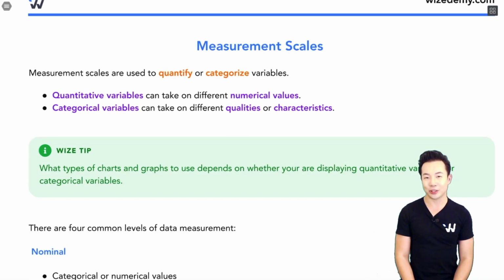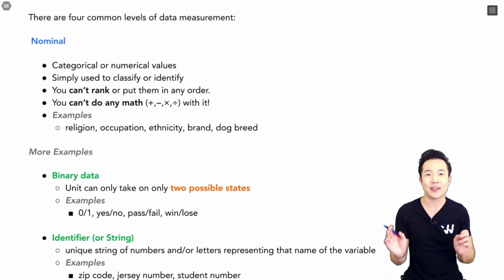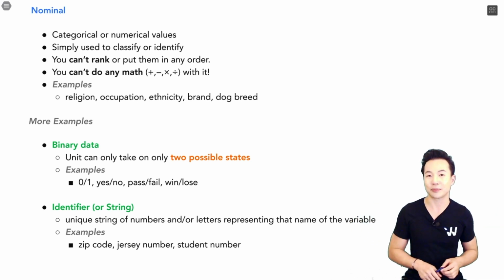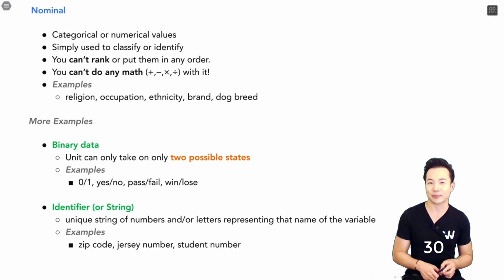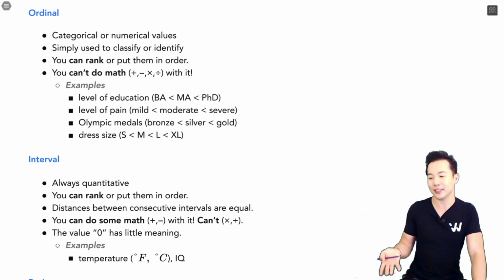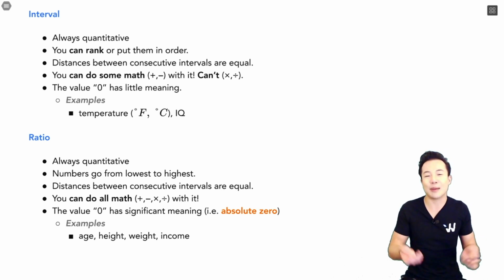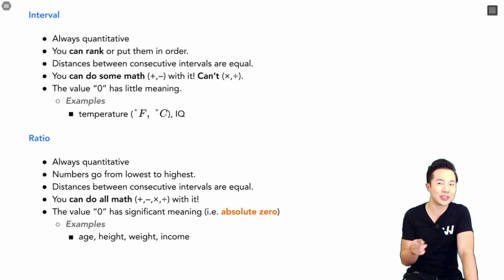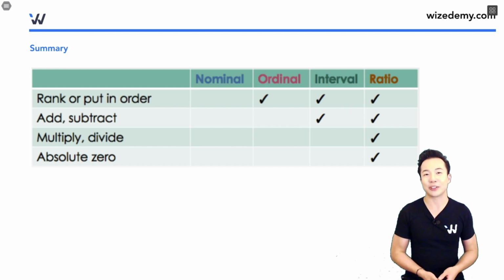Measurement Scales - Statistics Simplified - Learn with Wizeprep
Master measurement scales with our statistics expert Lawron!

In this course, you'll learn the answers to questions like:
 • What are the 4 measurement scales?
 • What are the characteristics of the 4 scales of measurement?
 • What are examples of nominal ordinal interval and ratio?
 • Is gender nominal or ordinal?

Can't wait one week for the next video access the full course

Wizeprep is Canada's fastest-growing online learning company. With Wizeprep, you get unlimited access to course-tailored online courses (video lessons, practice questions, mock exams and more).

Happy studies ~